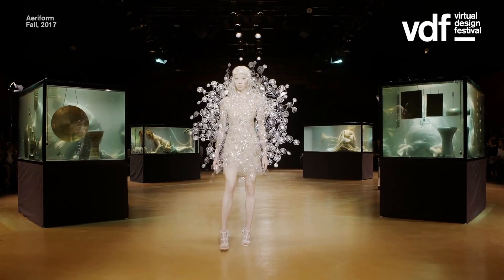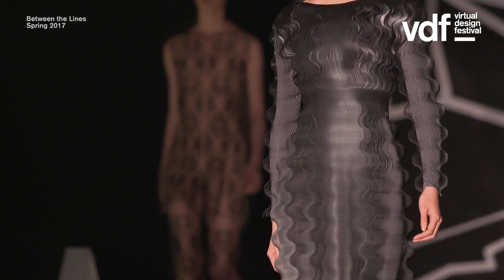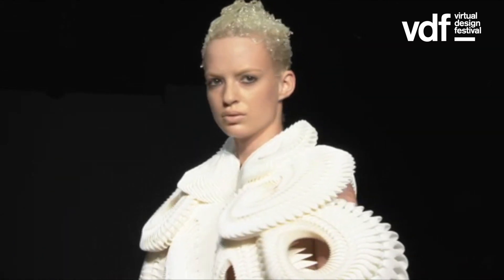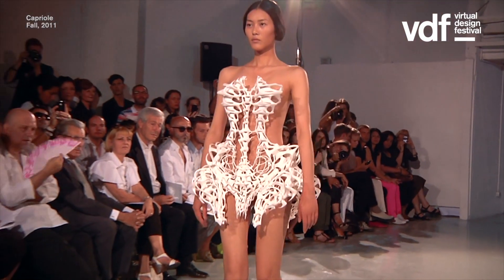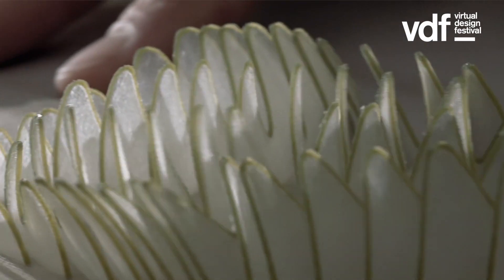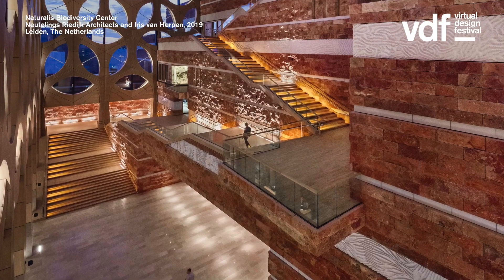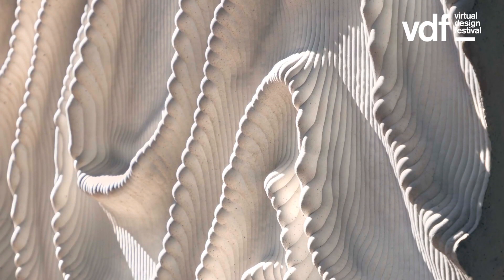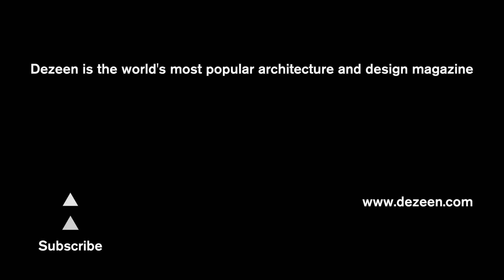Architectural knowledge is "very useful" in fashion says Iris van Herpen | Virtual Design Festival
In the second of our three exclusive video interviews with Iris van Herpen for Virtual Design Festival, the Dutch fashion designer explains how working with architects has informed her approach to textile design and led to her working on a full-scale museum extension last year.

Van Herpen is known for creating elaborate, sculptural couture fashion collections. She often collaborates with architects to help her develop the unusual materials and techniques she uses in her designs.

"In a way, the knowledge that lies within architecture is very useful for material development on the smaller scale," she said in the video, which Dezeen filmed at her atelier in Amsterdam. "So really translating techniques on the larger scale into fine textures or fabrics."